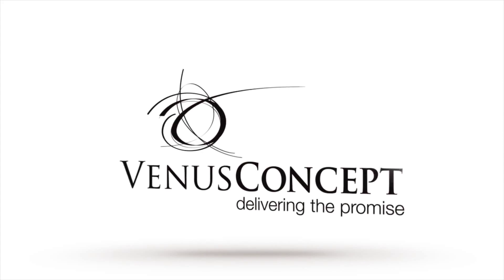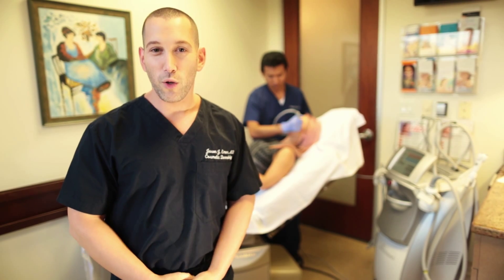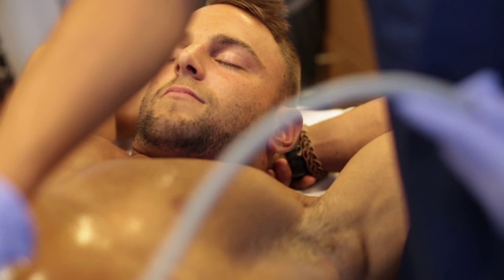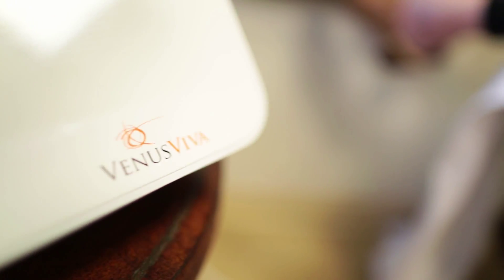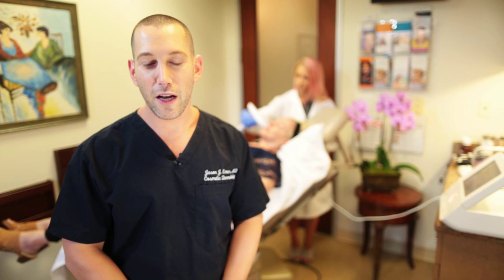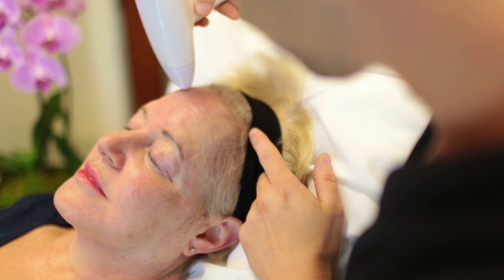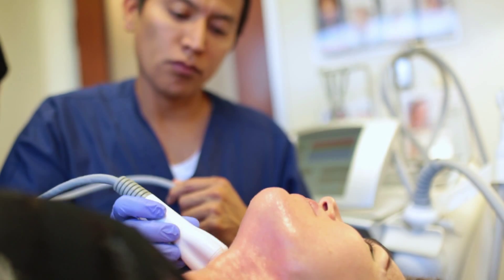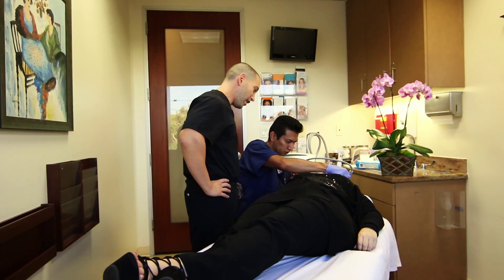Dr. Jason Emer Demonstrates Venus Legacy and Venus Viva Radiofrequency Technologies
Dr. Jason Emer, a surgical and nonsurgical body contouring expert in Beverly Hills, California, demonstrates Venus Concept technologies such as Legacy and Viva that use radiofrequency energy to tighten skin, reduce fat, improve complexion and wrinkles, and reduce cellulite.  The video documents a patients story immediately during and after undergoing a Venus Viva treatment.